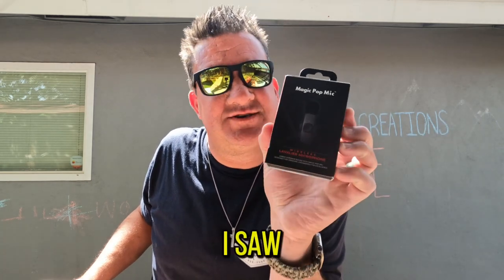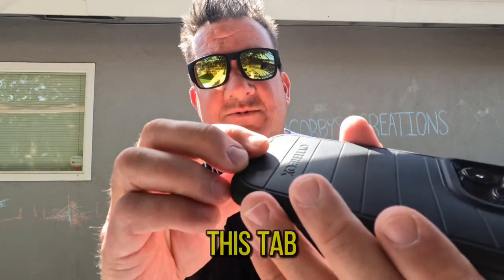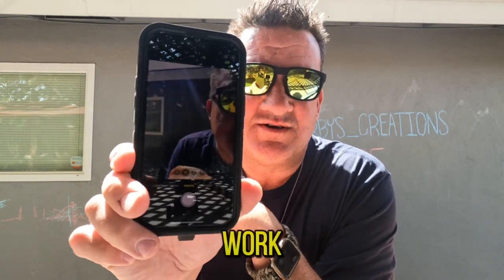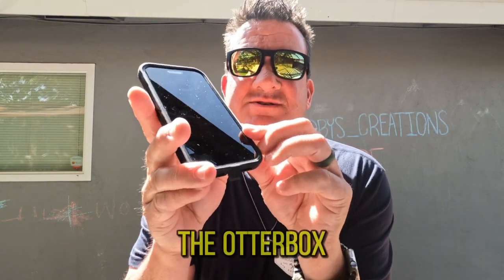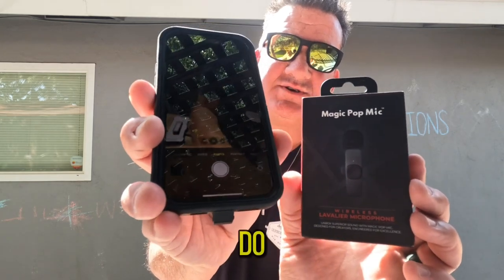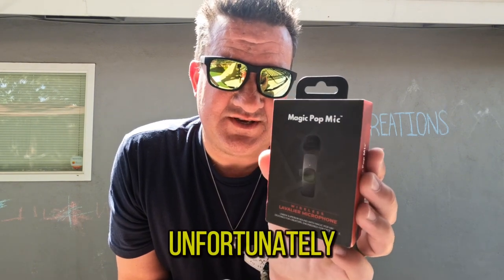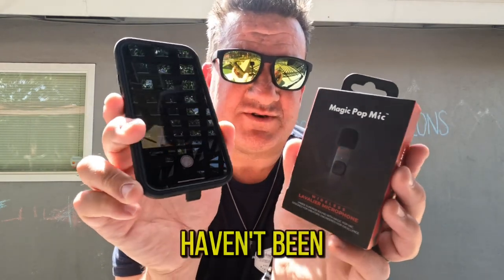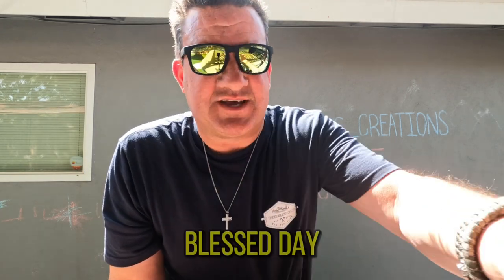"Enchanting Echoes: The Magic Pop Mic Experience"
Ulanzi I got this new magic pop mic and unfortunately because I have an otter box the receiver of the magic pop mic won't go in far enough so the microphones won't work.